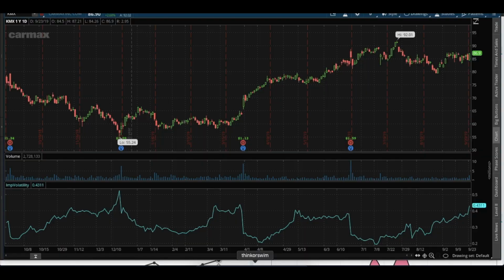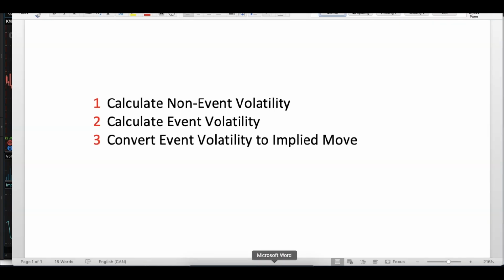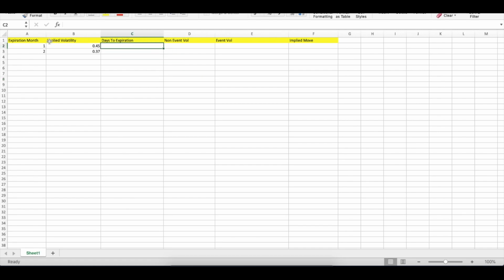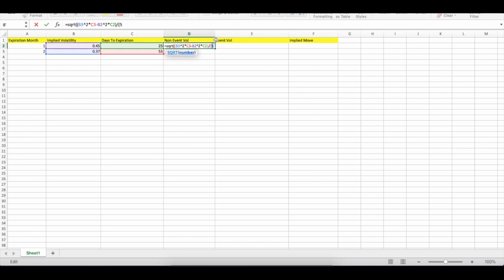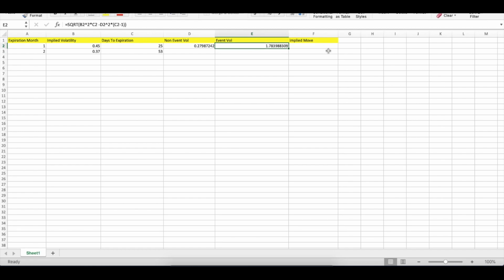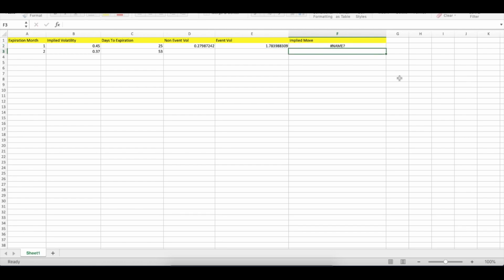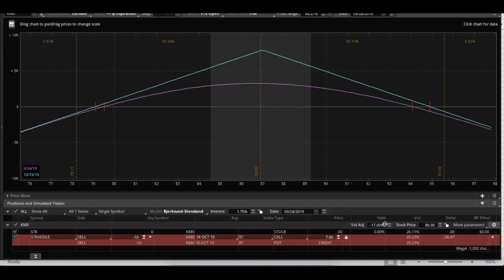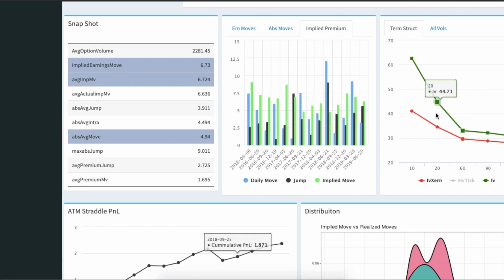Implied Move Formula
How do we calculate the implied move for a stock before an earnings event? In this video I show you how to do it in excel